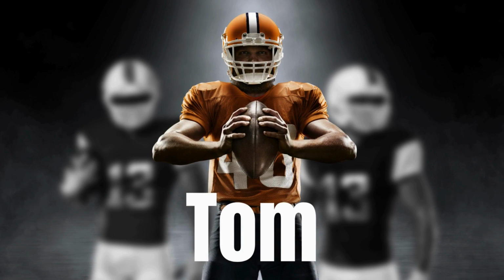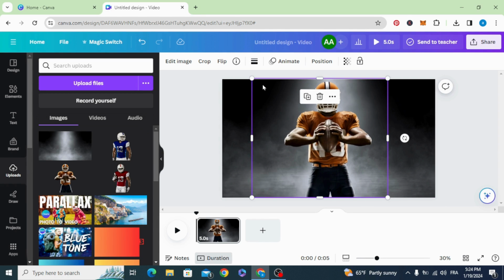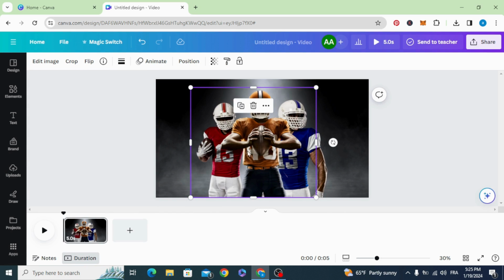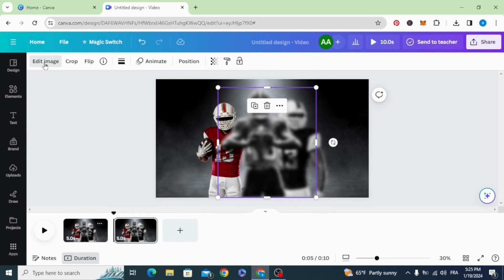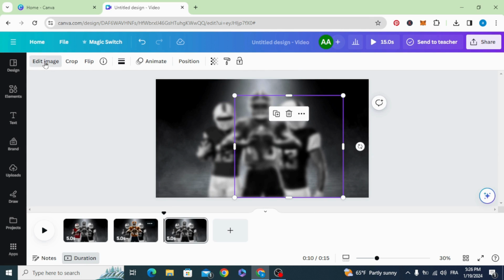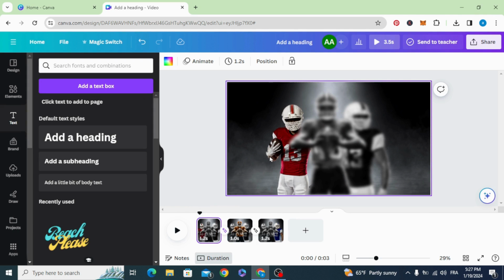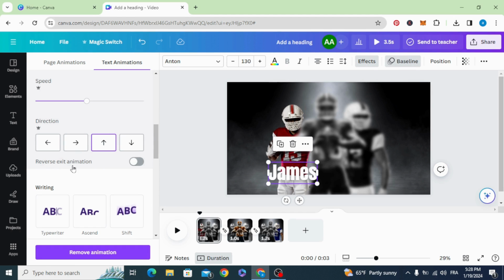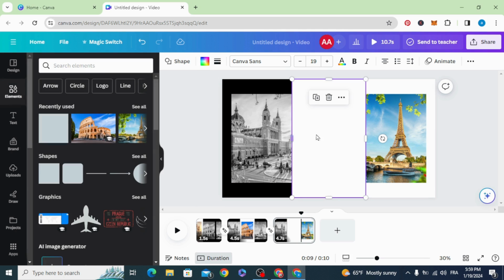Canva Animation Tutorial : Color Change Animation Effect in Canva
Discover the art of dynamic design in our tutorial, "Color Change Animation Effect in Canva." Learn to animate your creations seamlessly using Canva's intuitive tools. Elevate your content with eye-catching color transitions that captivate your audience. Follow along for a quick and effective guide to mastering animation in Canva. Transform your designs and leave a lasting impression!